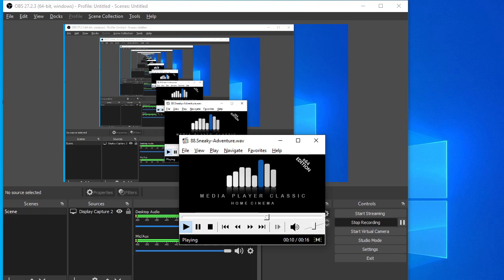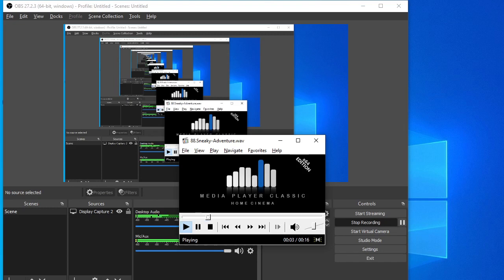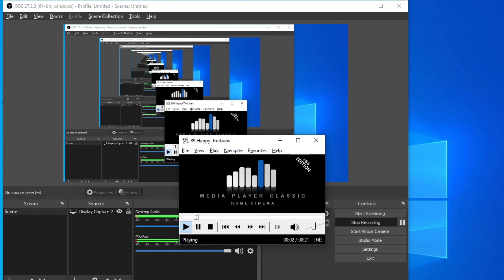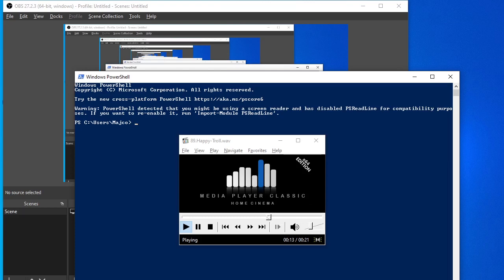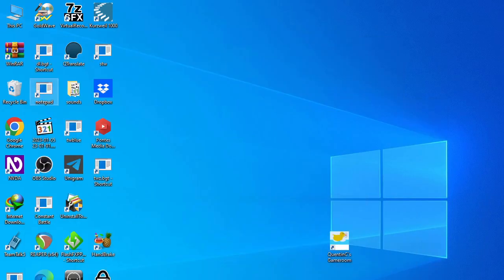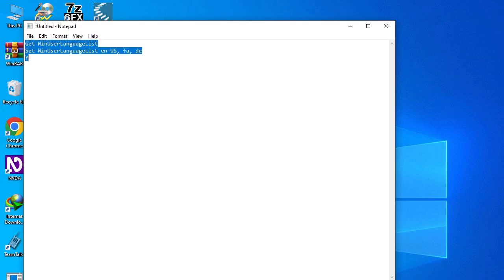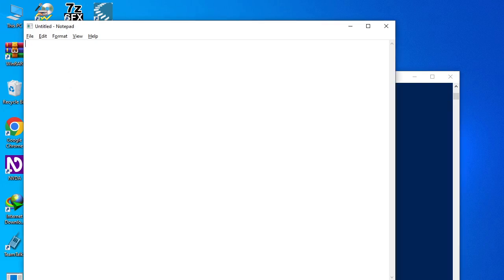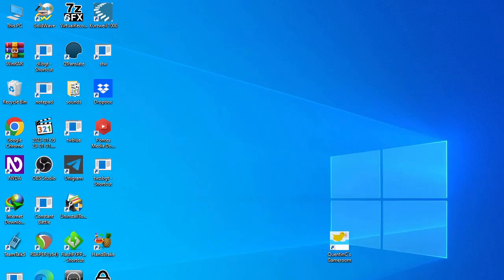How to remove the Unknown Locale(qaa-latn) language?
I found the following code from one of Microsoft forums. Thanks to it's original poster.
Get-WinUserLanguageList
Set-WinUserLanguageList en-US, fa
Y